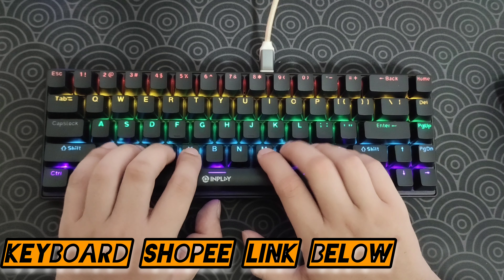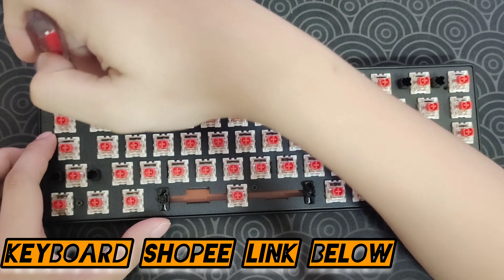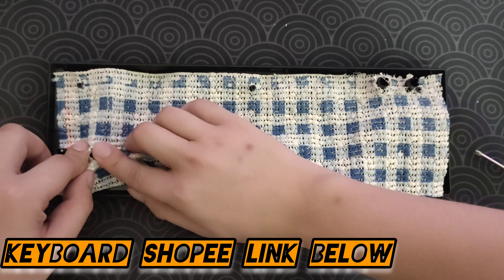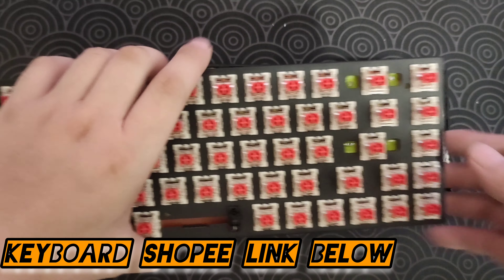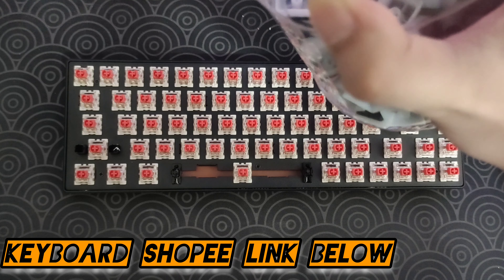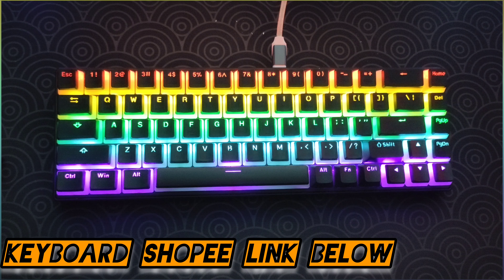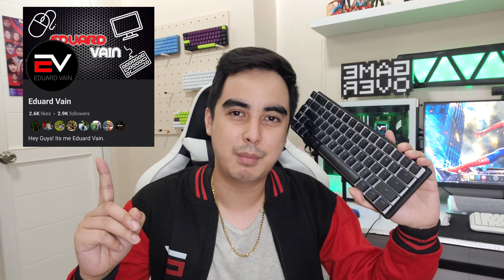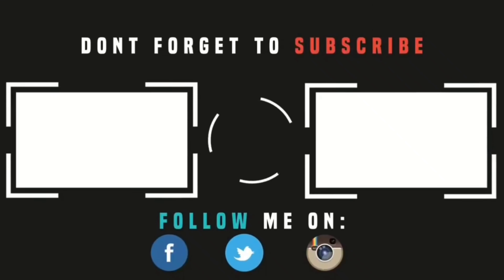Inplay NK680 Simple Mod: Cheapest 65% Mechanical Keyboard Philippines (2023)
Here is my simple mod of the Inplay NK680 . This is the cheapest 65% mechanical keyboard in the Philippines.